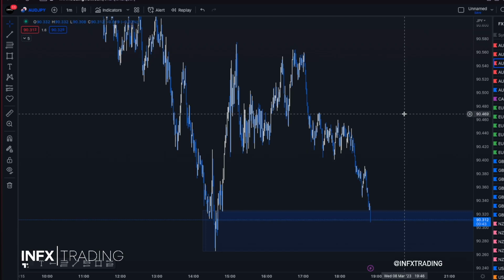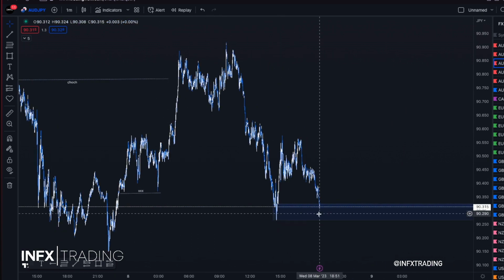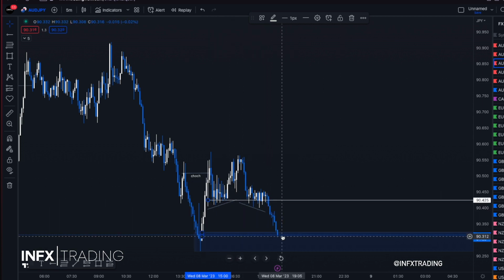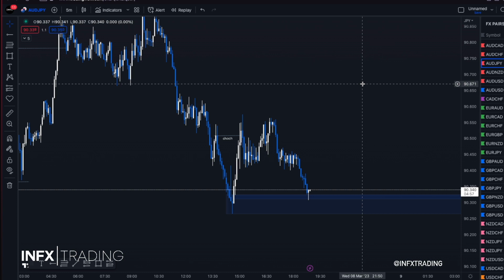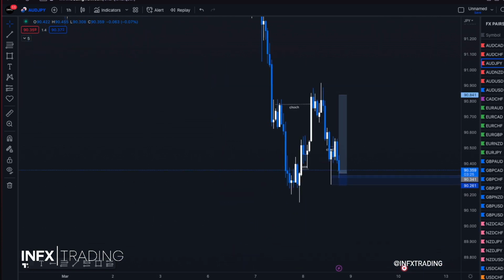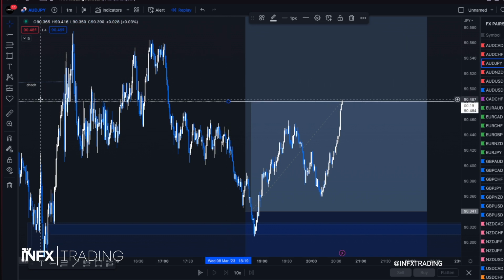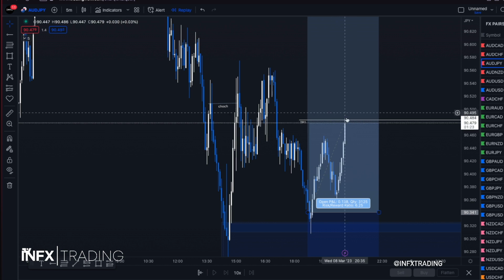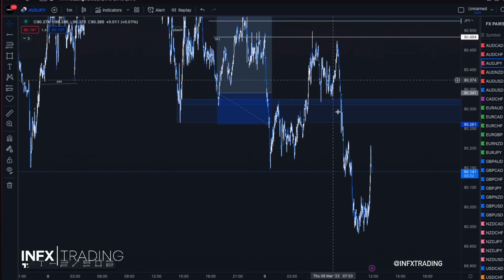LIVE FOREX TRADE - AUDJPY - SUPPLY & DEMAND - NY SESSION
A perfect entry on this AUDJPY trade!